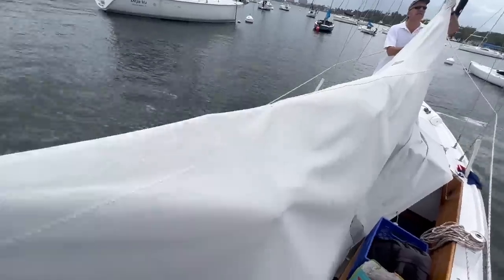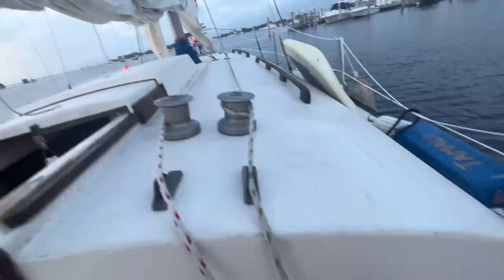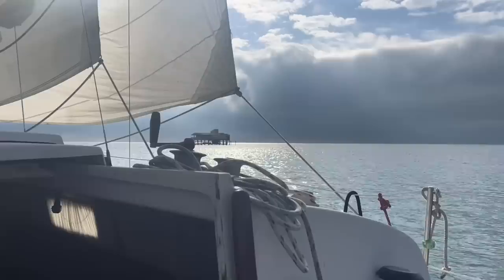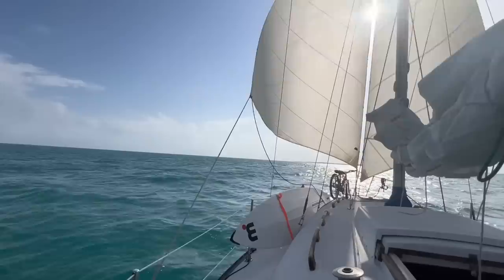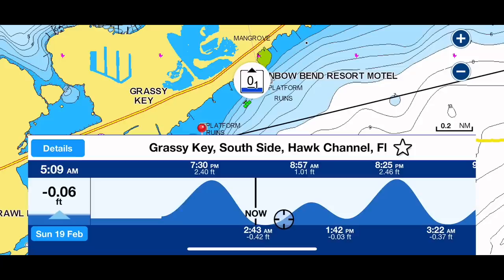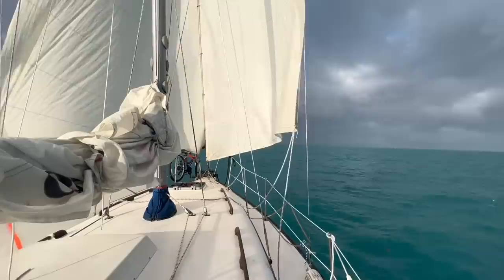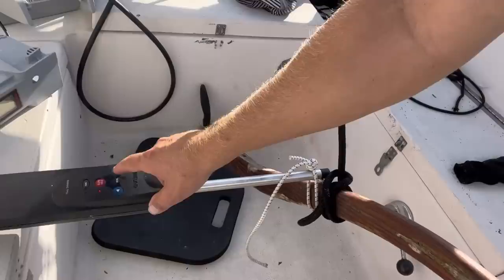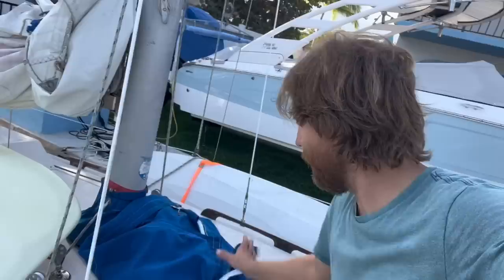I fell asleep and crashed my boat into a beach at 4 AM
We take my friend￼s Pearson ensign out for a daysail around miami. Then I take my Bayfield 29 on a 100 miles offshore passage from Miami to the Keys. I make an unfortunate mistake along the way due to lack of sleep.

Bitcoin: bc1q23xsnagqat94tcu6tr40zcj504njlzqq2hg39c